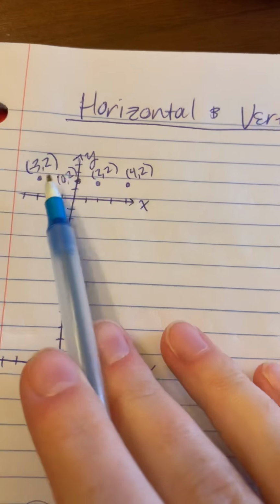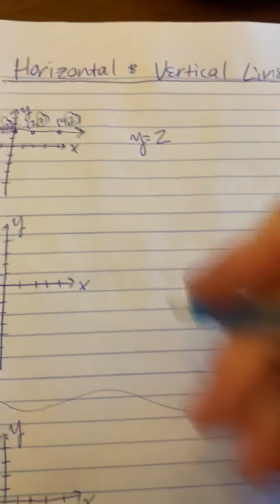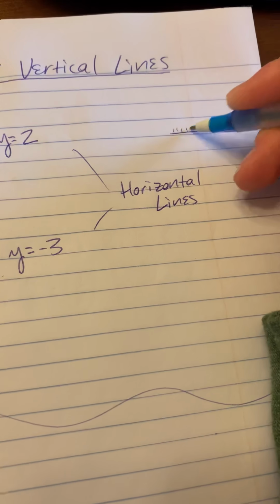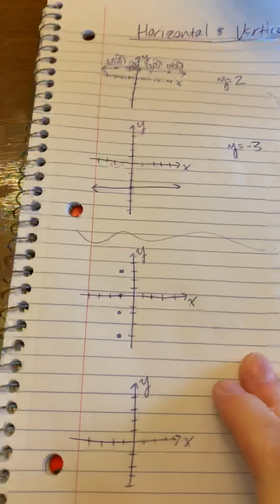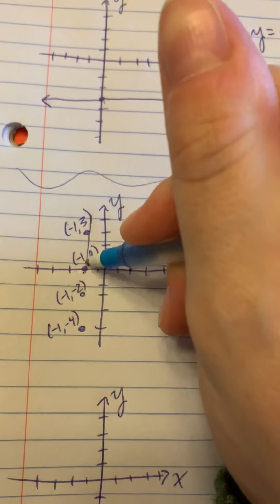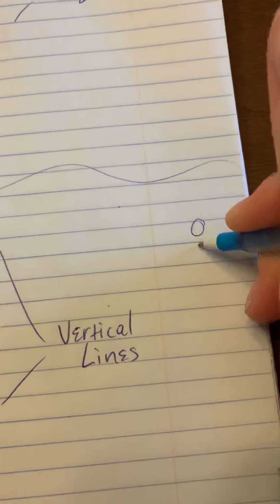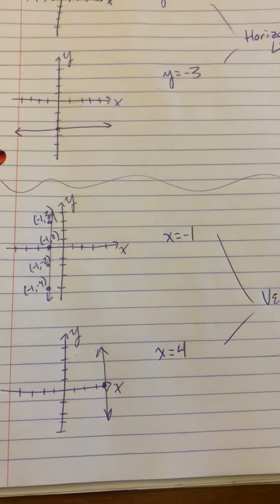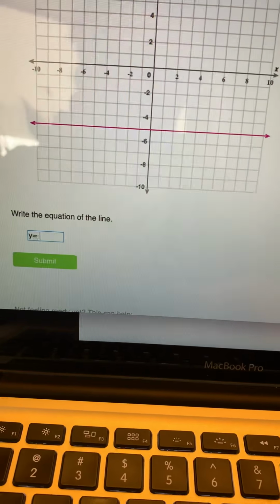Horizontal and Vertical Lines